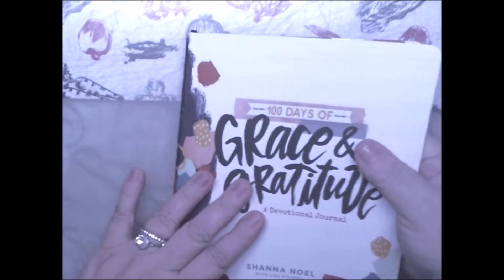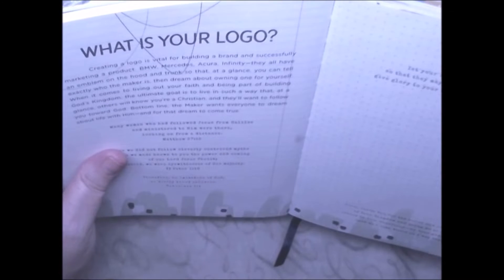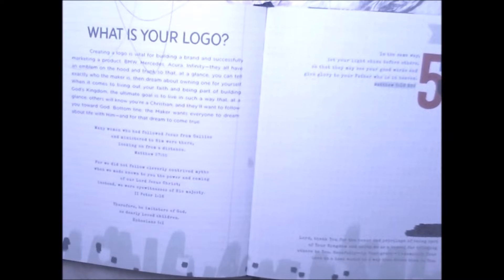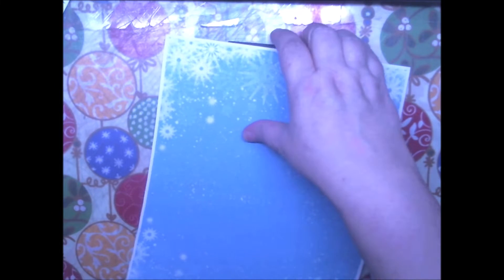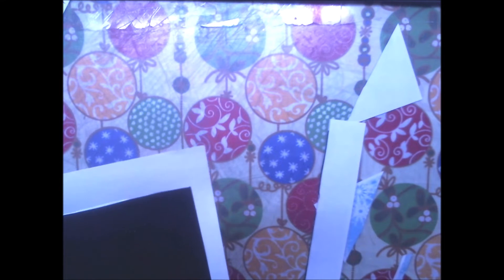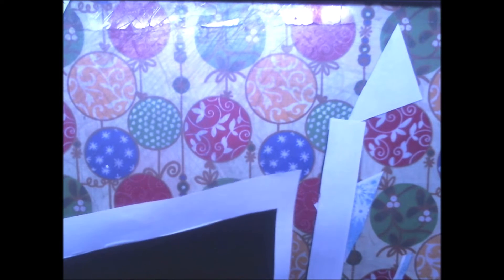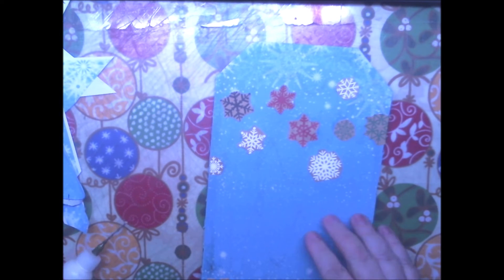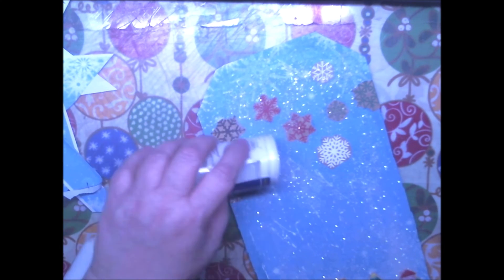12tagsfor12daysofchristmas MYCRAFTYBOUTIQUE ILENEPANE FOFUCHASDOLLS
Welcome to Vanessa AngelRose Designs
Vanessa AngelRose Crafters United To Craft TM Facebook Group:
Livestream Schedule
Vanessa streams on Thursday mornings at 10 am est at 9 central 8 mountain and 7 pacific
Fridays  at 8 Eastern,  7  Central, 6 Mountain, and 5 Pacific

As a courtesy to my guests and me, please while attending my Livestream don't share other live events occurring simultaneously without checking with me first.

The hashtag

Vanessa
Vanessa AngelRose Designs

 All Social Media links
Dec. 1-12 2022 YT Challenge

In need of Holiday “crafty”  inspiration? Follow us for our first-ever 12 Tags for 12 Days of Christmas Challenge. The three of us will create tags using the prompts listed below from December 1st through the 12th. Please share what you’ve started using the hashtag above.

Day 1 Hot Cocoa
Day 2 Winter Wonderland
Day 3 Trees
Day 4 Furry Critters
Day 5 Stars
Day 6 Gingerbread
Day 7 Farmhouse
Day 8 Shaker
Day 9 Flowers
Day 10 Candy
Day 11 Presents
Day 12 Angels